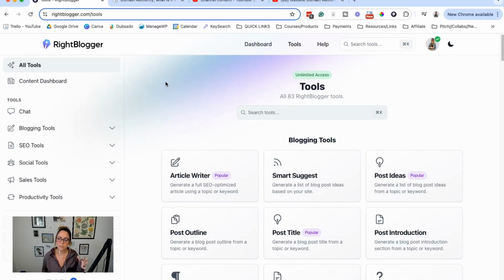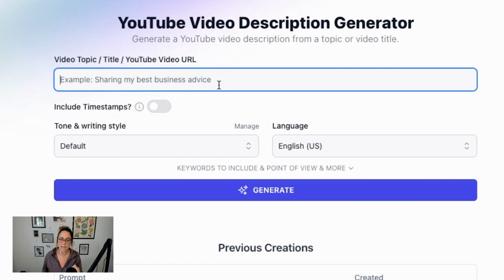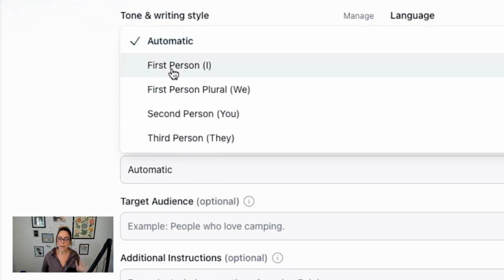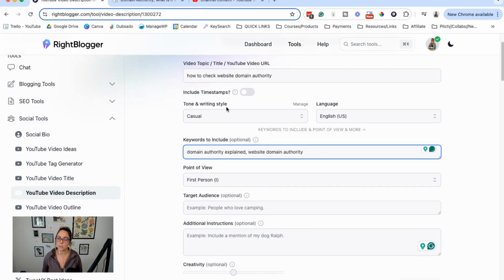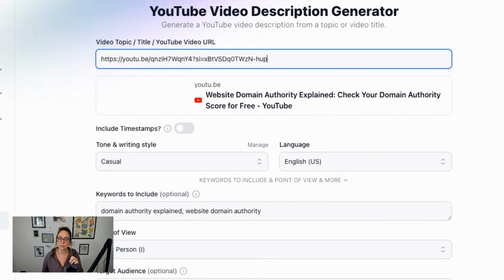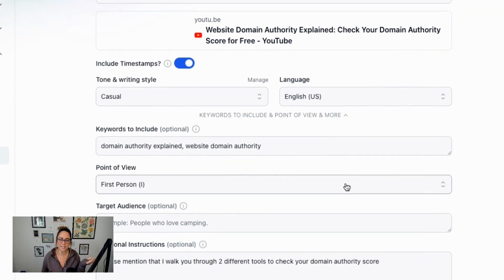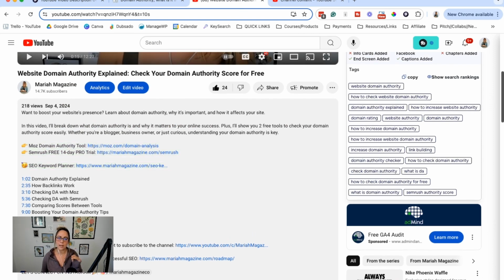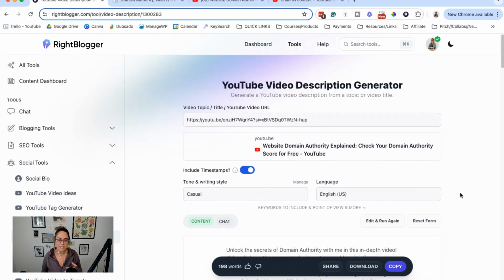How to Use AI for YouTube Video Descriptions (with RightBlogger)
Want to learn how to use AI to create youtube video descriptions for your videos? Let me introduce you to my lil' friend, who makes this process a breeze...

🤖✨ Rightblogger ✨🤖

It's my *secret* weapon when it comes to streamlining this part of my YouTube video creation process. It makes what can be a tedious task much simpler & in this video, I show you step-by-step how to use it in 2 different ways.

NOTE: If you create a FREE account on RightBlogger, you can get access to this specific AI tool, along with 80+ others. It's a literal no-brainer!